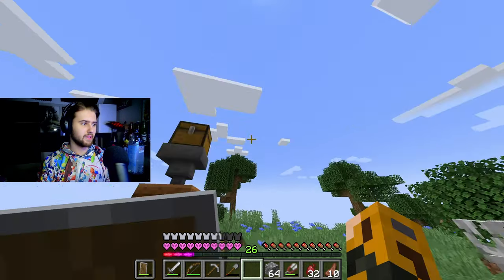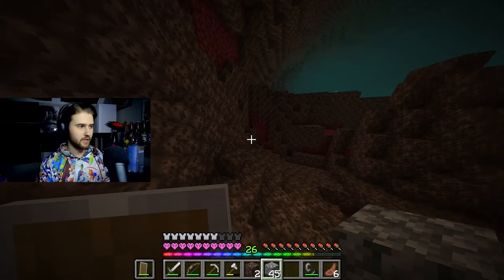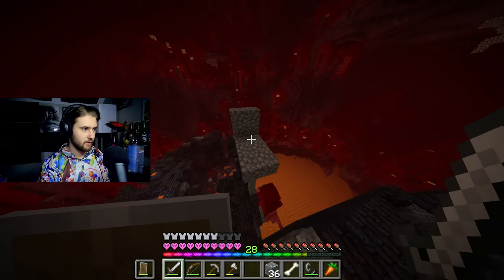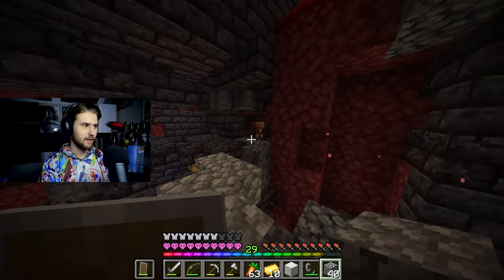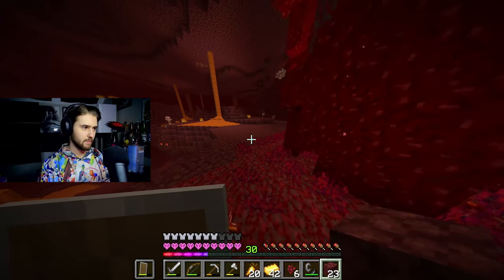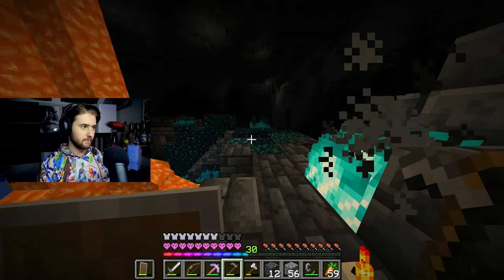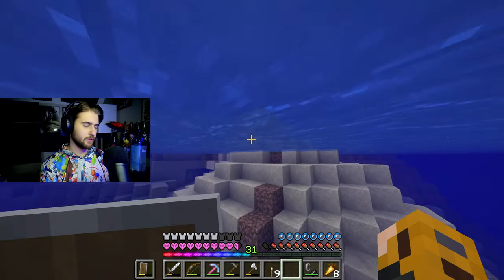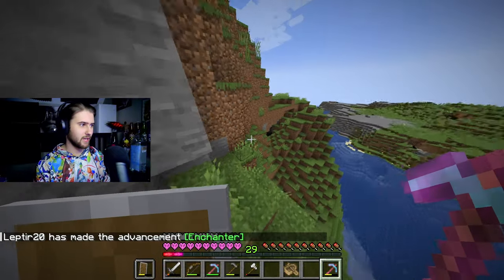Near Death Experience Exploring A Nether Bastion - Minecraft Hardcore Survival: Episode 6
Hey yall, hope you enjoy this video of me playing on the brand new 1.21 Minecraft update where we are starting our journey with a Hardcore Survival world! A lot of new stuff was added to this update such as Wolf Armor, Wolf Variants, a new Mace, Tricky Trials, and many more features!

This episode we focus on exploring the Nether where we discover a Nether Bastion, however, the Bastion is no easy feat. We have to fight multiple foes such as Piglins and Brutes where we had a near death experience from one of these Brutes! We also take a look inside the Ancient City and strive for a fully enchantment room!